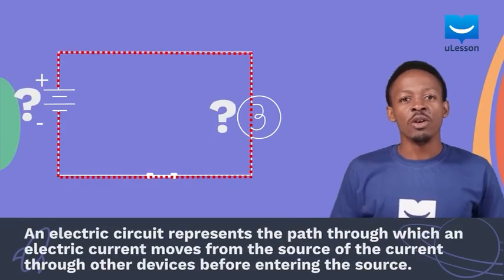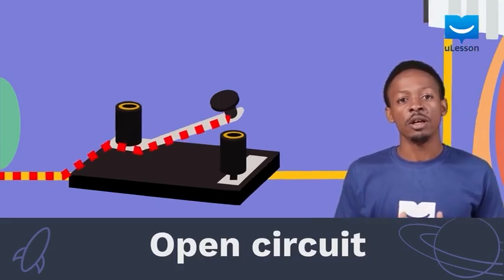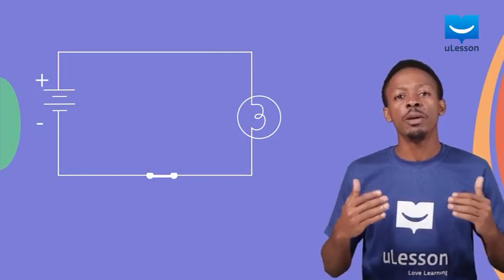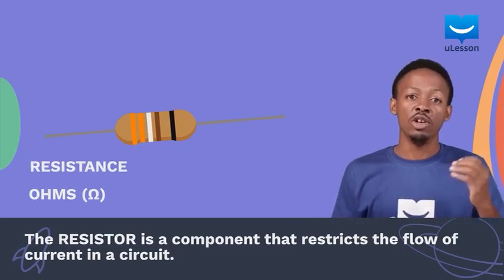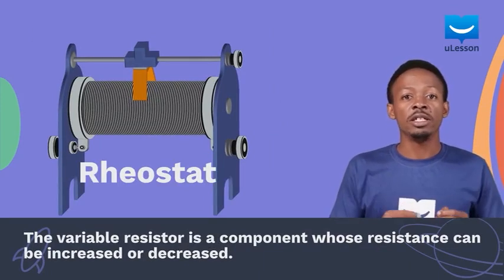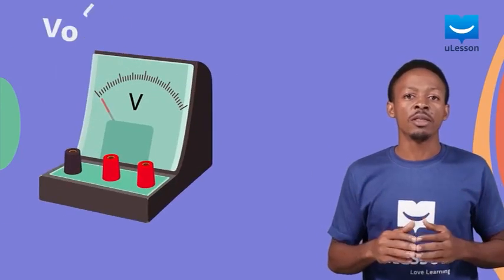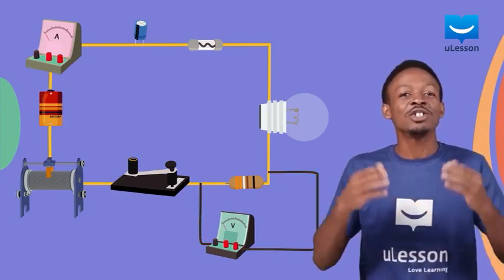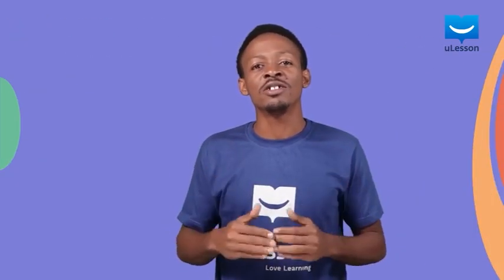Introduction to electric circuits